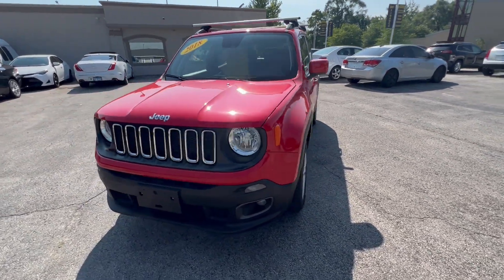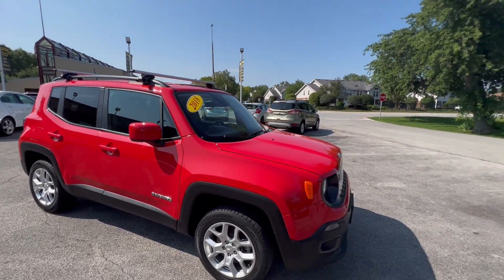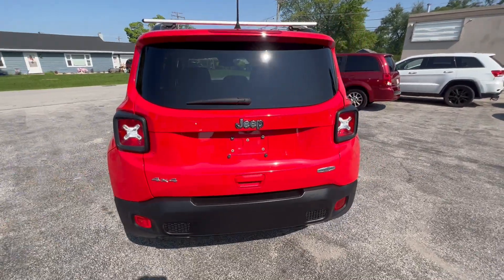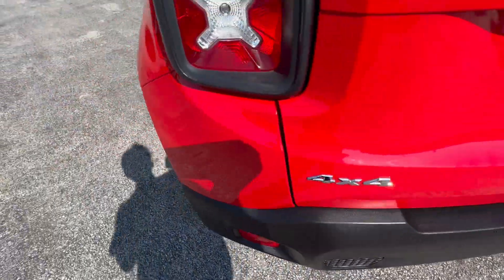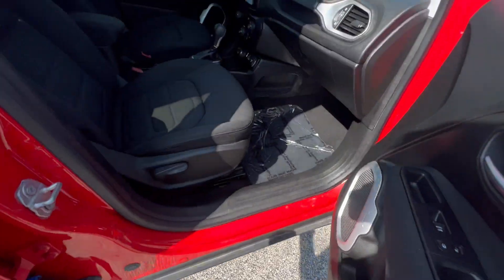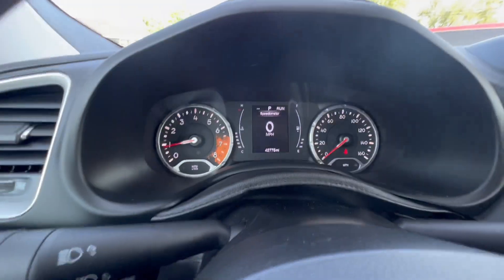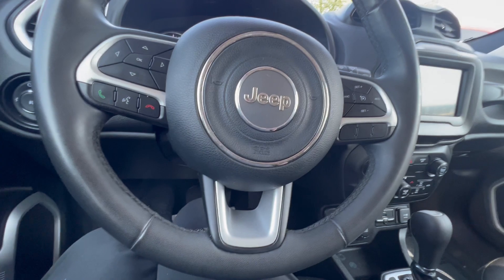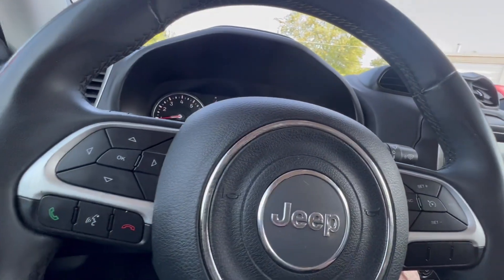2018 Colorado Red Jeep Renegade Latitude 4x4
2018 Colorado Red Jeep Renegade Latitude 4x4
Optional 2.4 Liter Engine 9 Speed Automatic Trans
Jeep Active Drive 4 Wheel Drive
Selec Terrain Supsension Control wwith Auto, Snow, Mud, Sand Settings
LOW LOW MILES only 42,766 miles

OPTIONAL EQUIPMENT:
Aluminum Roof Cross Rails
Key N Go Passive Entry
Remote Start

Chrarcoal Premium Cloth Seats 6 Way Manual Driver Seat Height Adjustable Keyless Entry Remote Start Tilt Telescoping Steering Wheel Ambient Interior Lighting 6 Speaker Stereo AM FM XM USB Port Bluetooth Rear Back Up Camera Apple and Android Car Play with NAV Rear Tinted Glass Height Adjustable Cargo Floor Fog Lamps Aluminum Horizontal Roof Cross Rails 17" Polished Aluminum Wheels